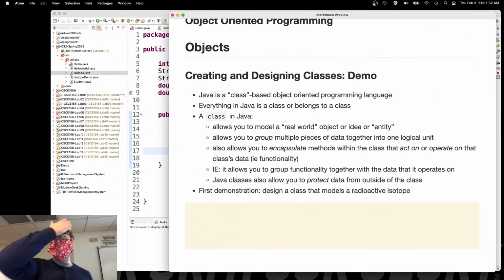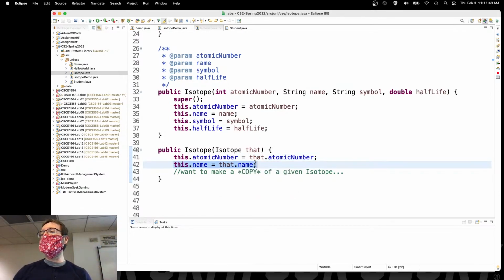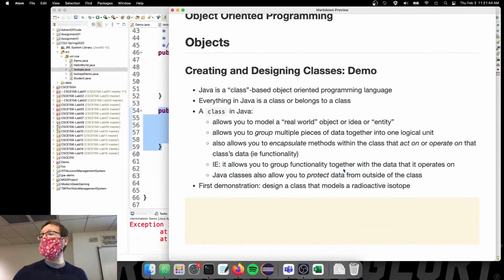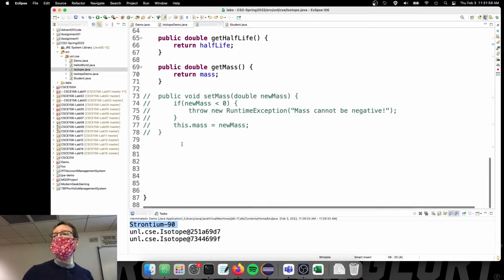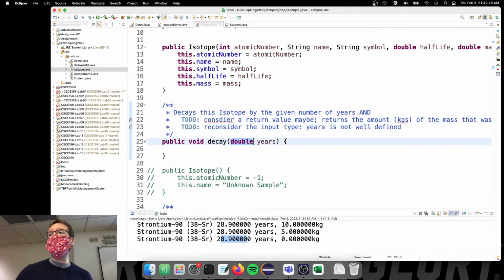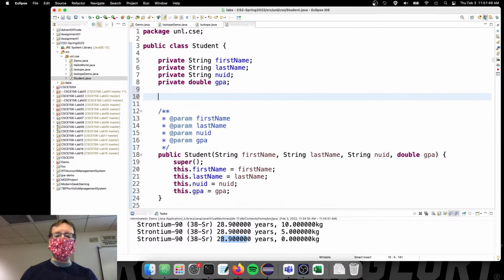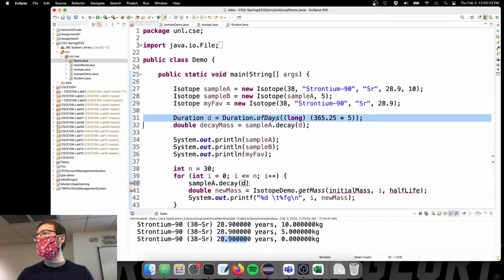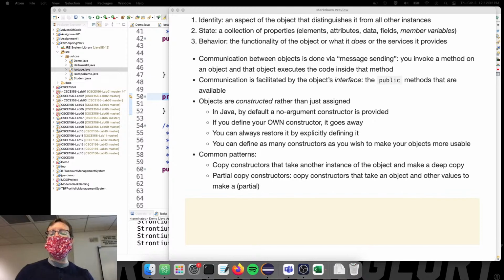2.2 - OOP (2022/02/03)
We continue with our design of a Java class.